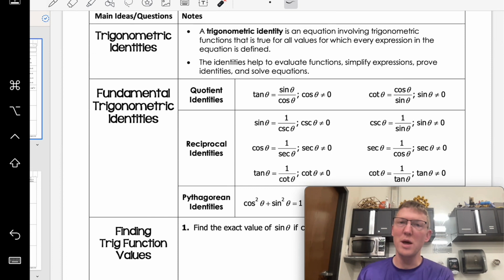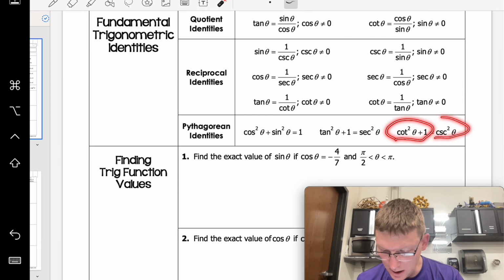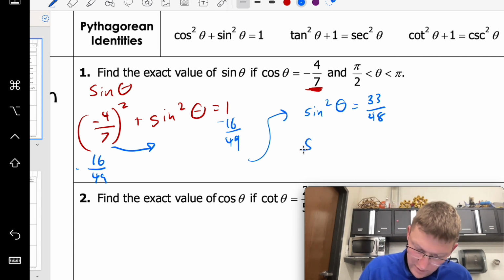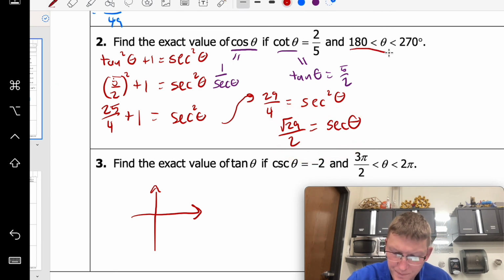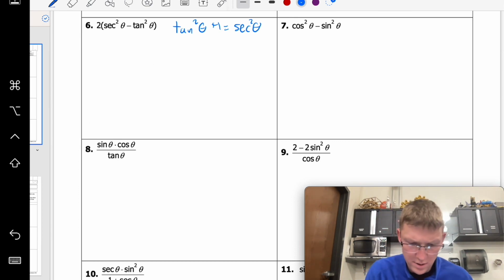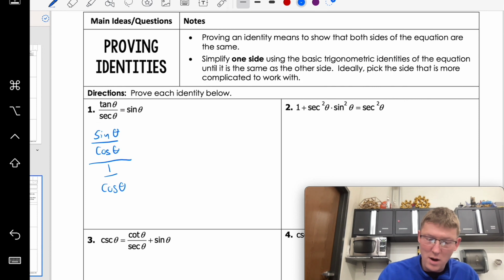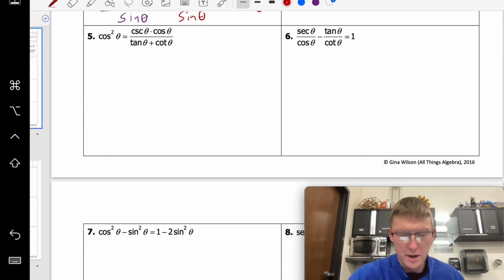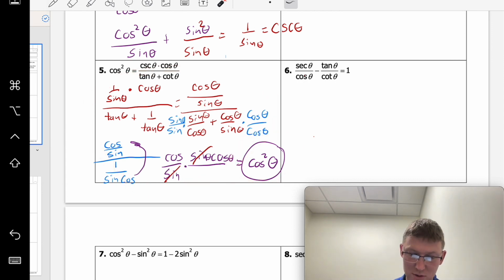12 11 Trig identities